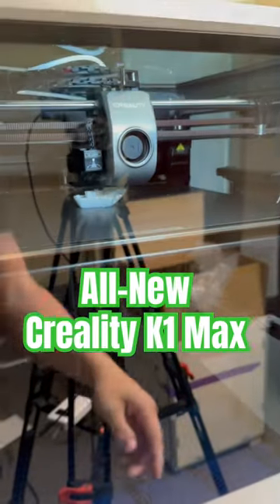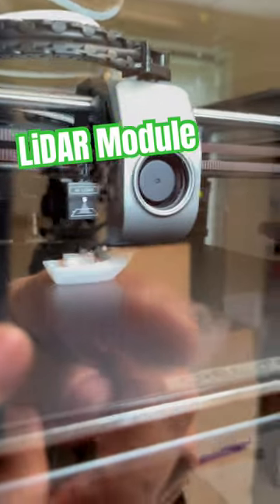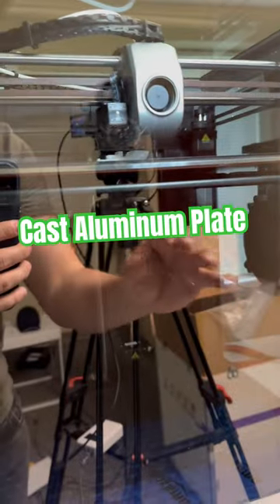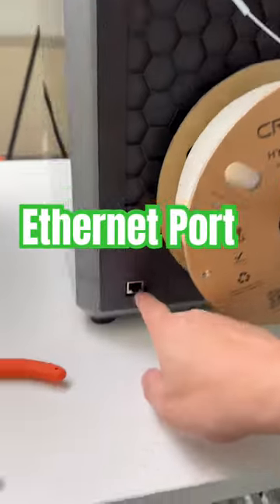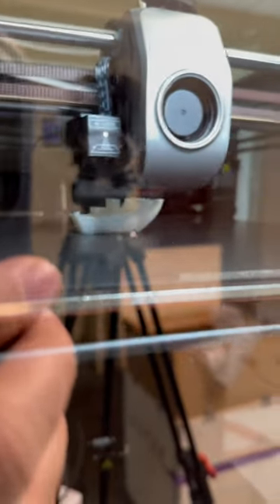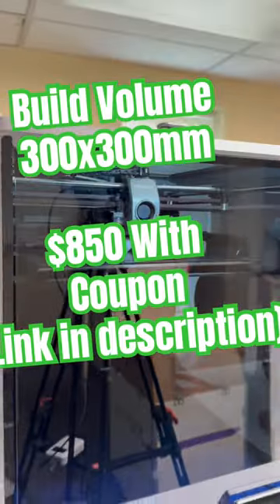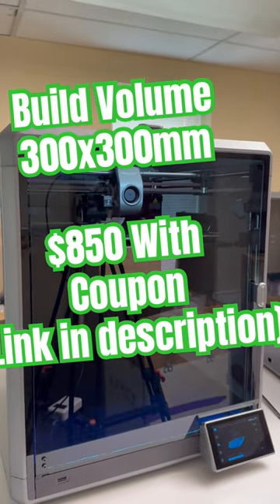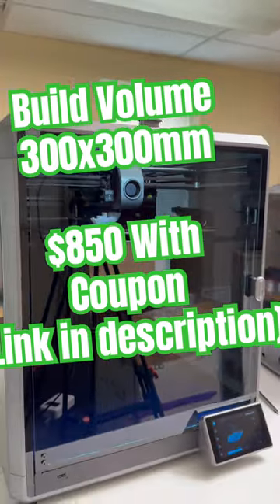🤖Creality K1 Max Hype!🚨 Better than the X1C, P1P, and Qidi X-Max 3?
Creality provided the K1 Max free of charge.